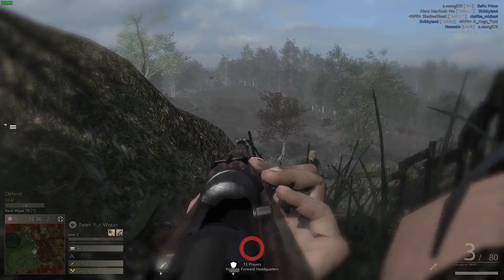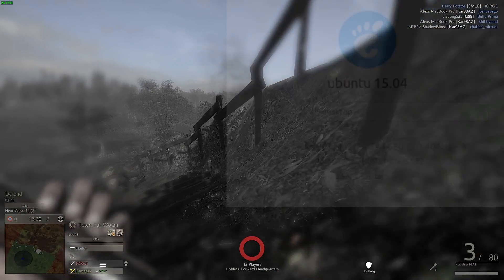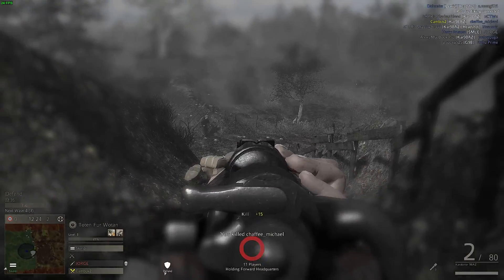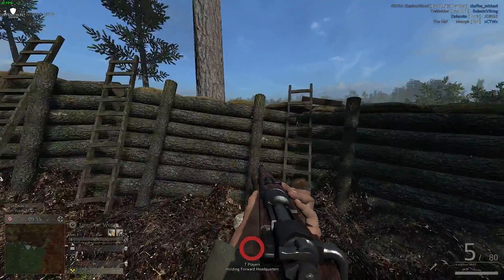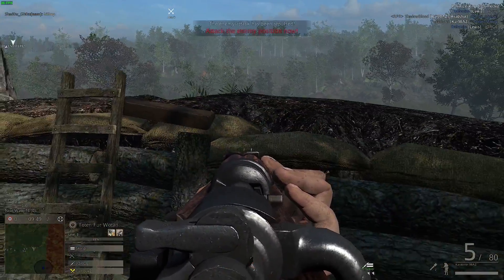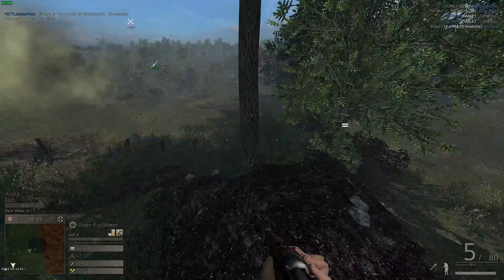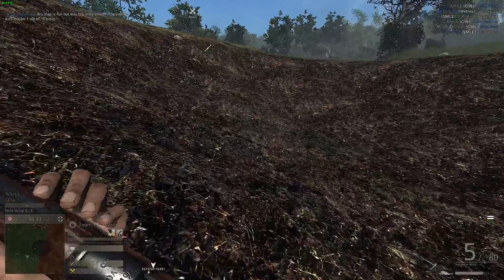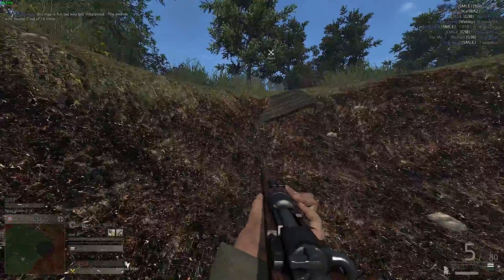Verdun SteamOS/Linux Performance with update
Verdun's updates have made the game much more playable in Linux than what is was a few months ago.

My specs:
Ubuntu 15.04
i7 3770
GTX 750 Ti with nvidia-355
12 GB Ram